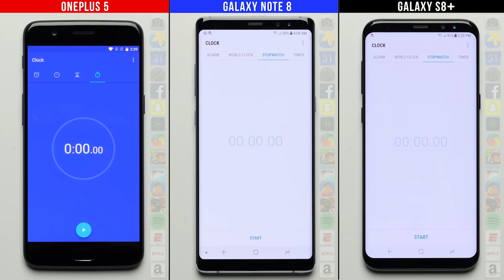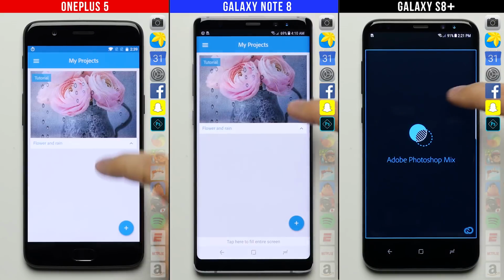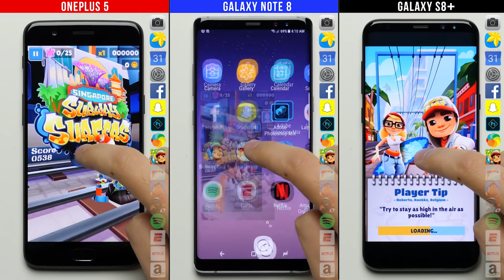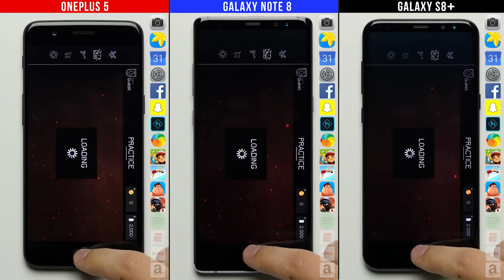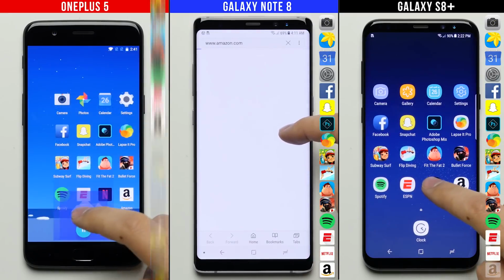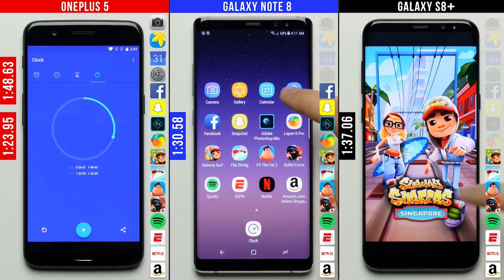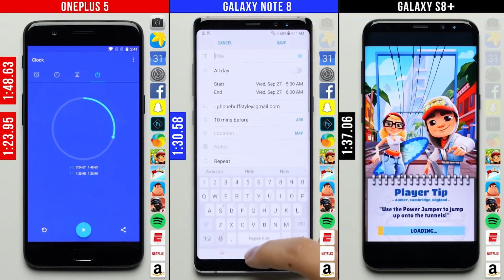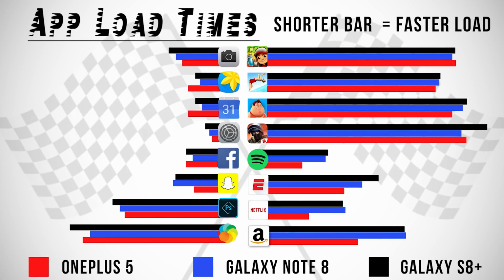Galaxy Note 8 vs. OnePlus 5 vs. Galaxy S8+ Speed Test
Speed test between the Samsung Galaxy Note 8, the OnePlus 5, and the Galaxy S8+ to see not only which phone is fastest, but which phone claims the title of speed test champ.

SPECIFICATIONS:

Galaxy Note 8 - Snapdragon 835 @ 2.36 GHz, 6 GB RAM
OnePlus 5 - Snapdragon 835 @ 2.46 GHz, 8 GB RAM
Galaxy S8+ - Snapdragon 835 @ 2.36 GHz, 4 GB RAM

Send Products To:
PhoneBuff
23811 Washington Ave 110-394